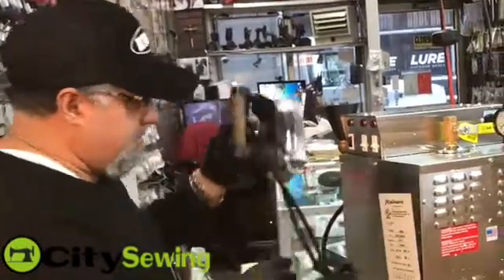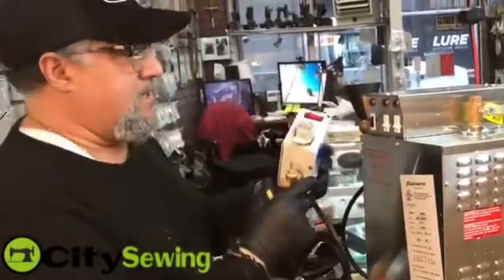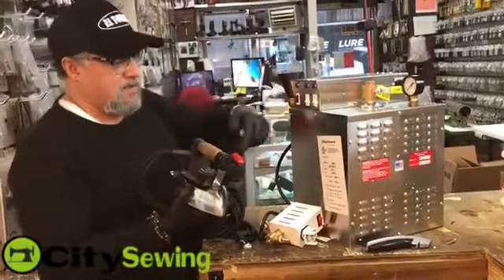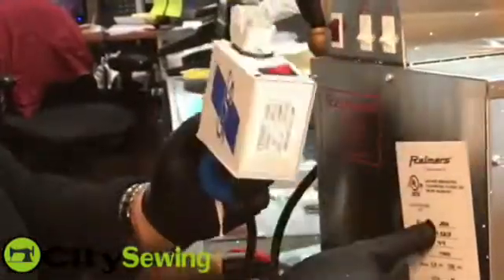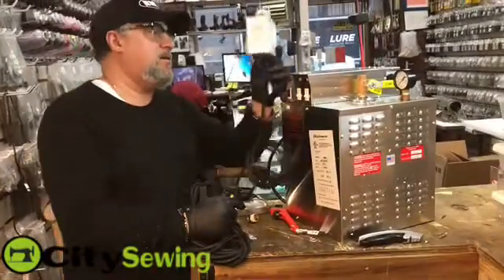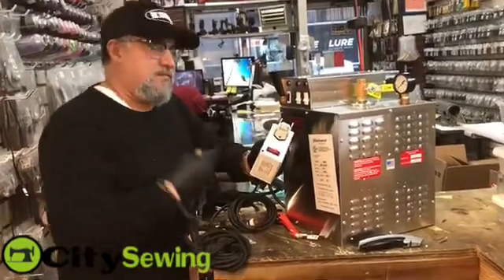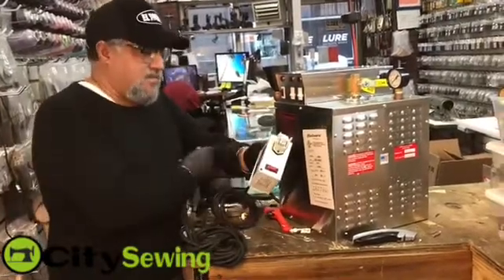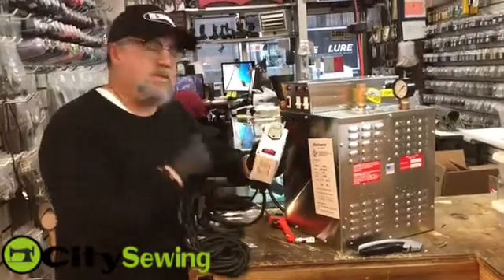Reimers Steam Boilers.!!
Setting up a new Reimer JR steam Boiler with a new electric steam iron and steam regulator.!!